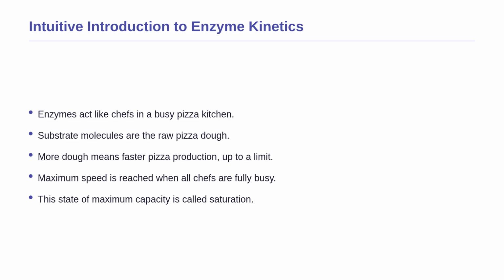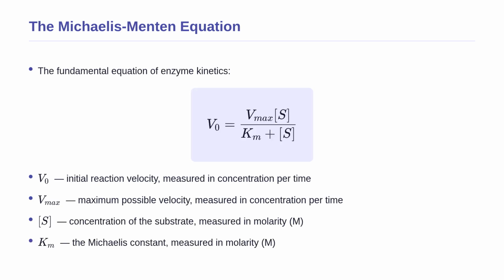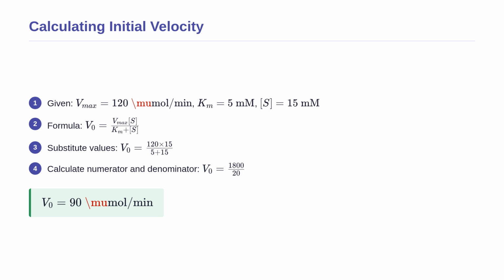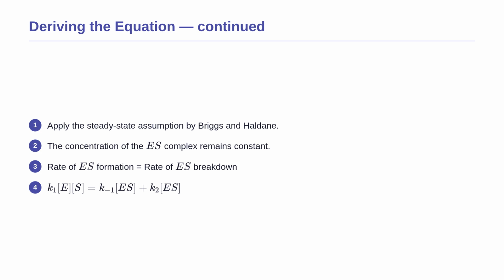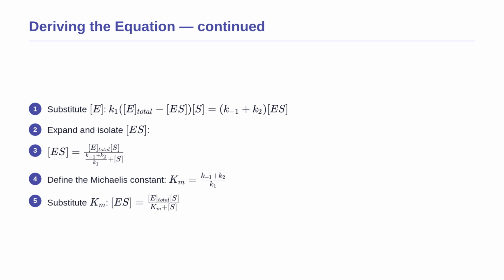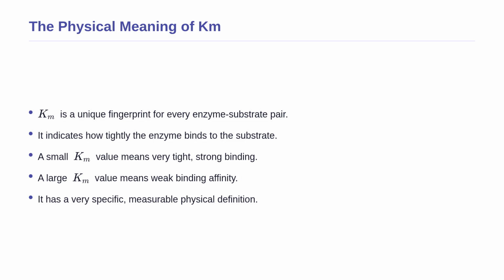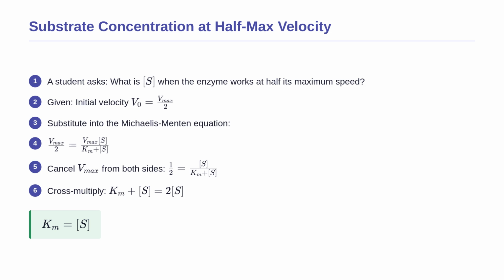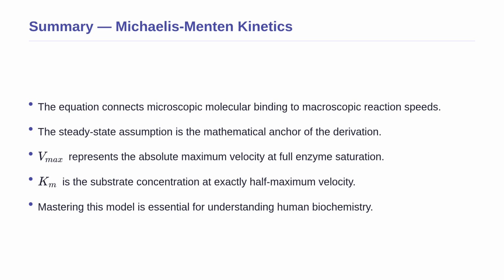Fundamentals of Biomolecules - Michaelis-Menten Equation Derivation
Video lecture on Michaelis-Menten Equation Derivation for Fundamentals of Biomolecules.